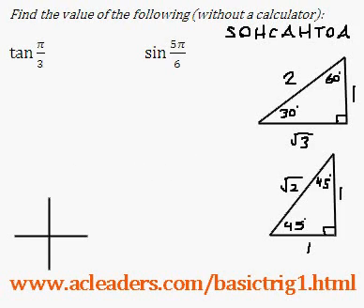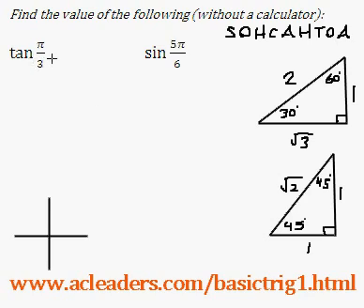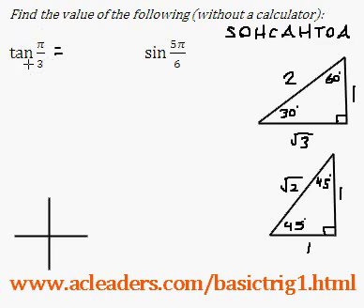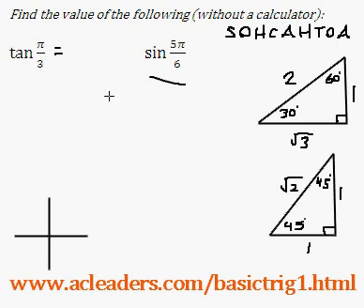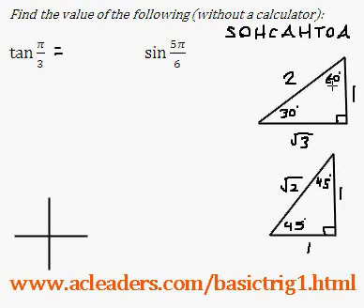Trigonometric Ratios & Special Triangles - Question #3